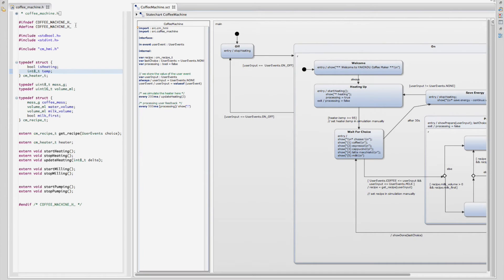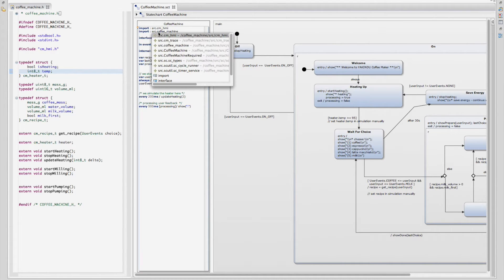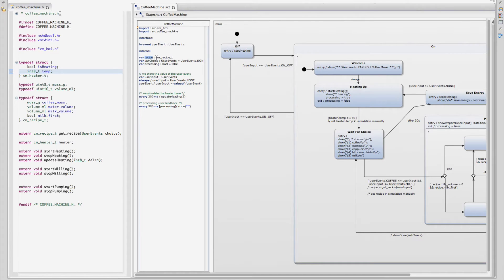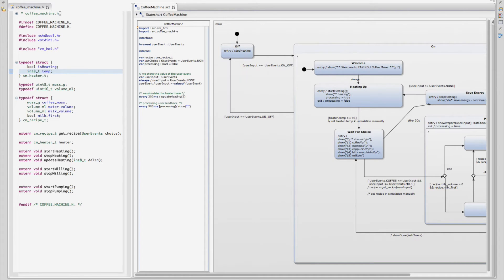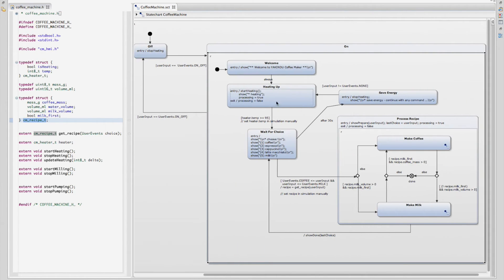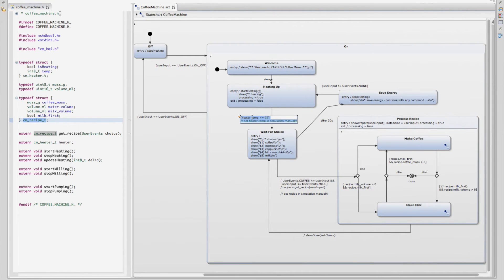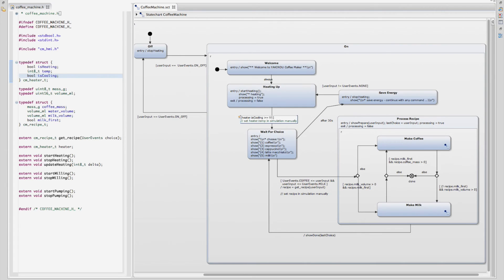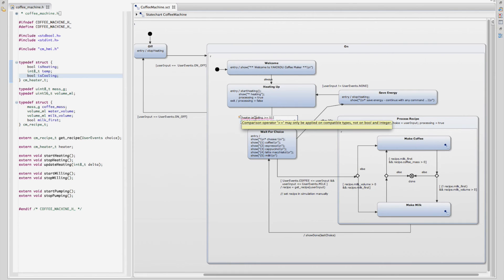Introduction to C State Machines in YAKINDU Statechart Tools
With YAKINDU Statechart Tools you can easily create complex systems in a visual way. Simulate and test your system’s behavior already while you are modeling. Code generators translate your state machine into high-quality source code for different target platforms.

Learn in this screencast, how you can integrate your C code with state machine models by using the Professional Edition of the YAKINDU Statechart Tools. This video gives a short overview of the basic features. For a more detailed example, see also